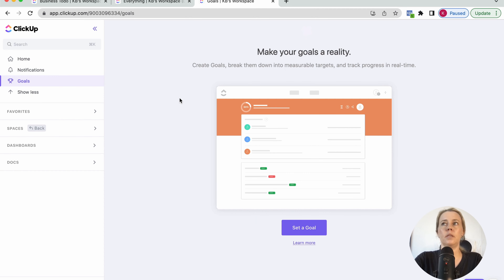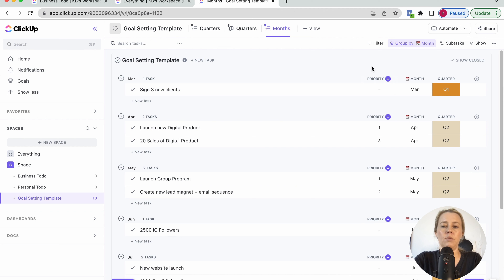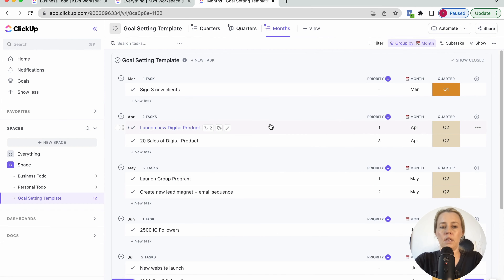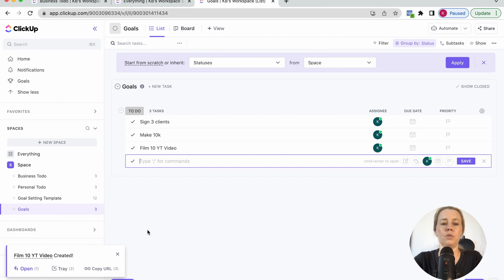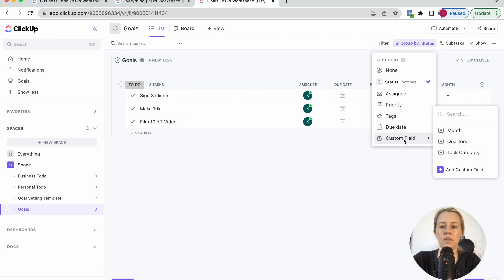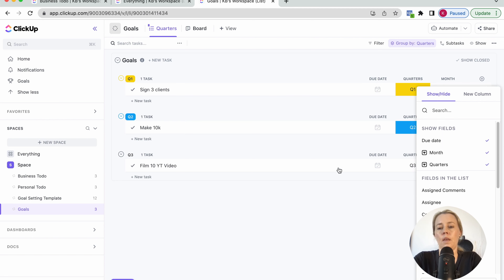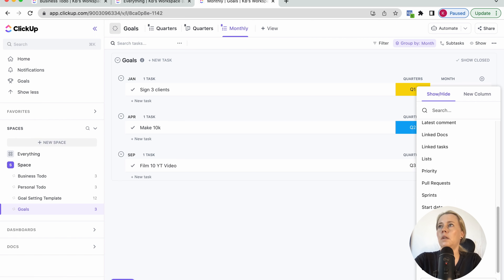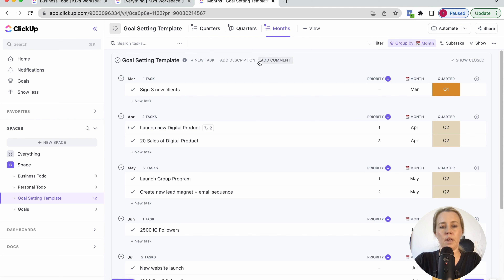How To Plan Business Goals | ClickUp Tutorial (Step by step)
In this video, you'll learn how to plan business goals using the project management software ClickUp. This process has helped me so much to break down my goals in to action tasks and consistently move forward to actually achieve my goals.

Chapters:
0:00 Intro
1:00 ClickUp Tour
3:00 Follow along tutorial